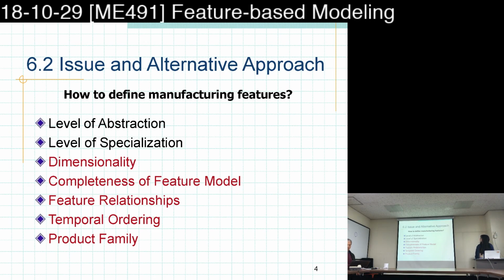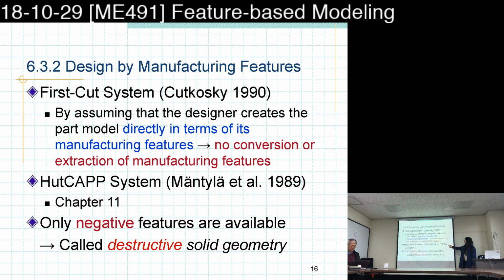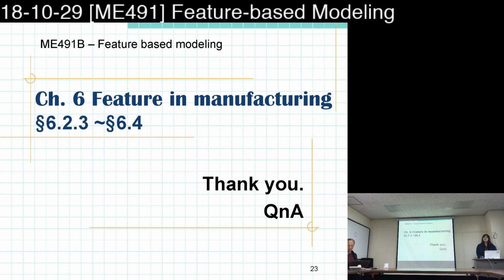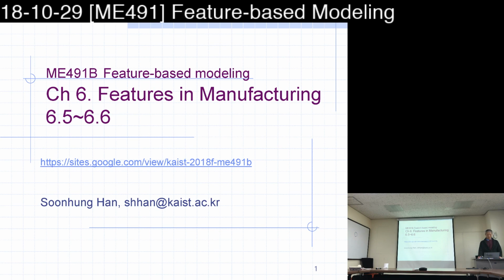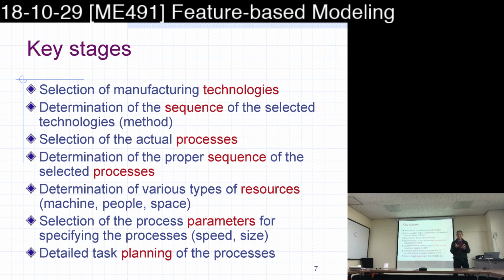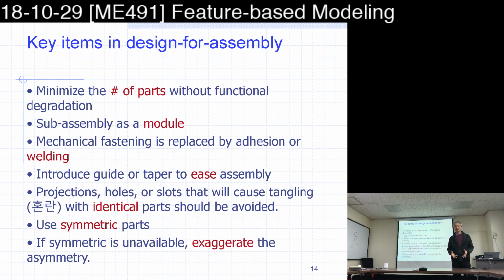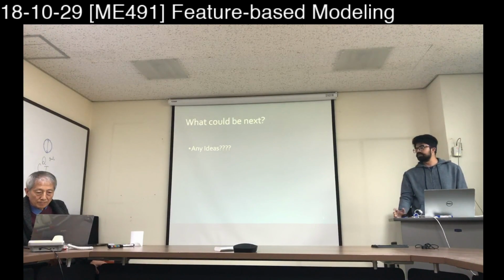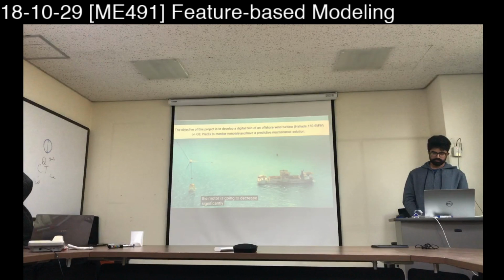2018-10-29 ME491 Features in manufacturing 2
Lecture 1: Hyebin Kim

Lecture 2: Prof. Soonhung Han